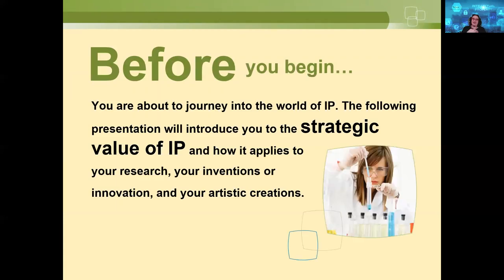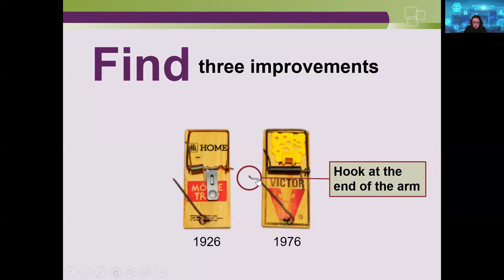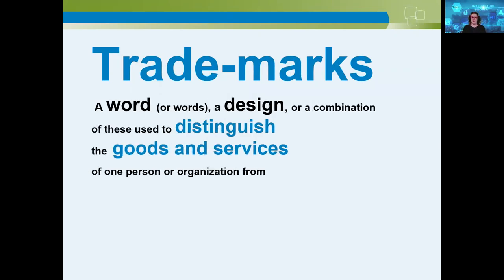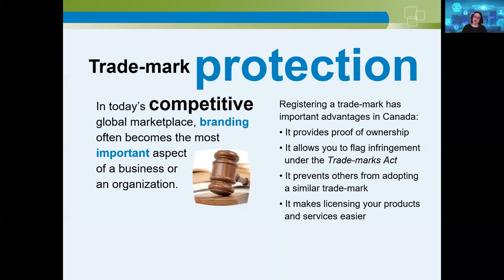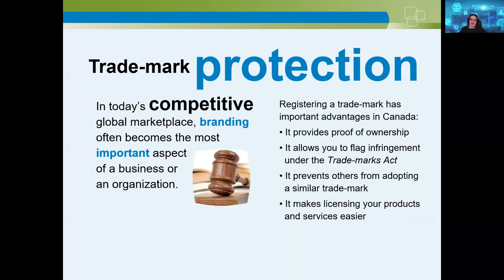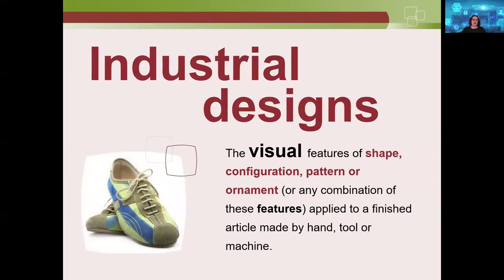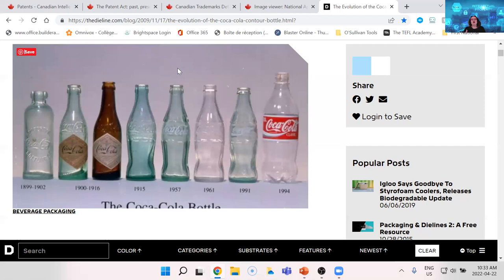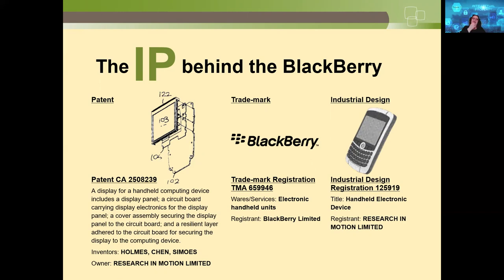Introduction to Intellectual Property in Canada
This is a short overview of the various forms of IP in Canada